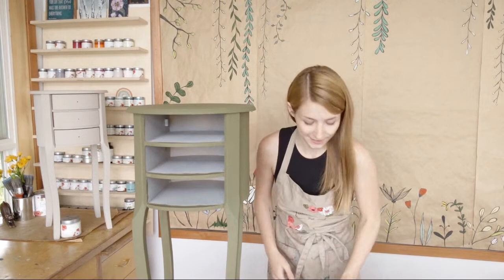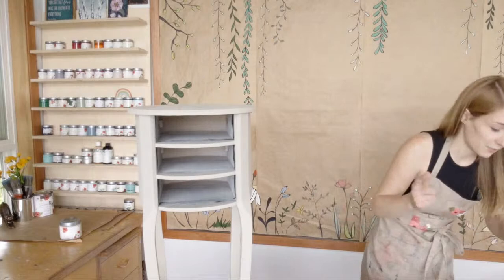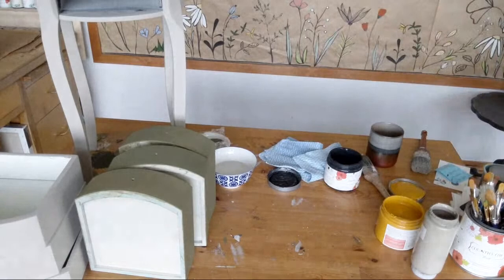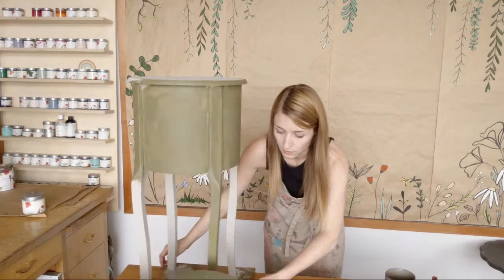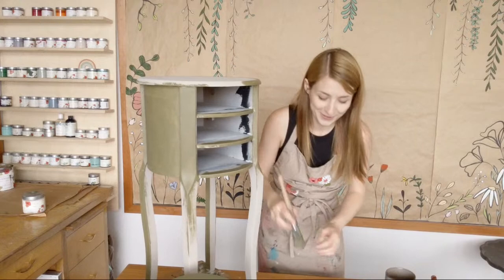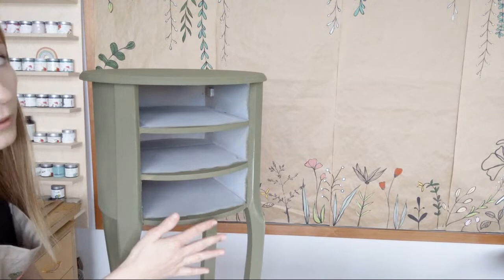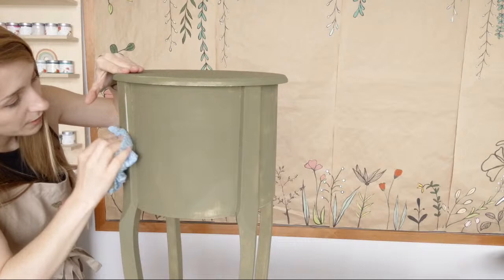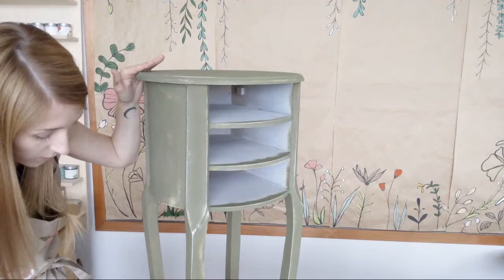Live: Custom Paint Mix (Round Nightstands take two!)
Not finding the right color? Try mixing it yourself! Mary will show how she made this muted olive and some more distressing tips.